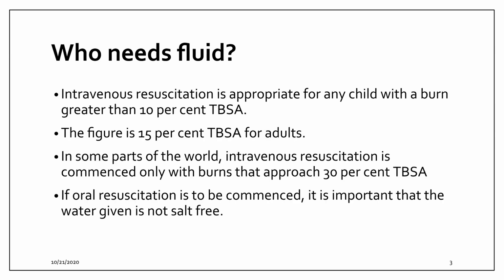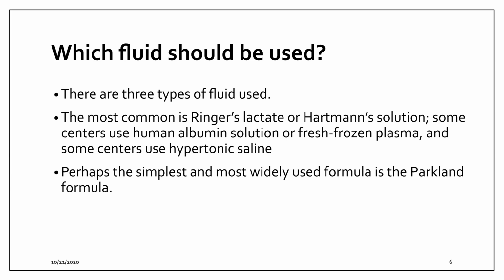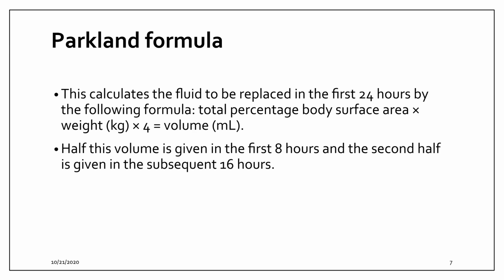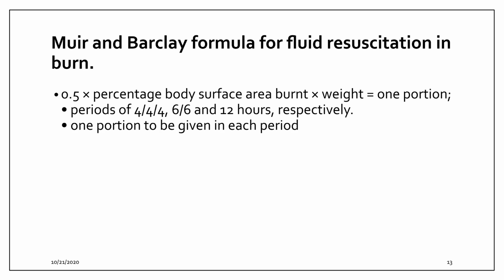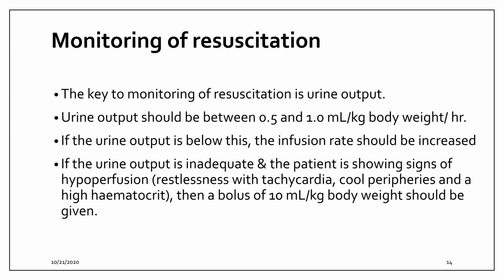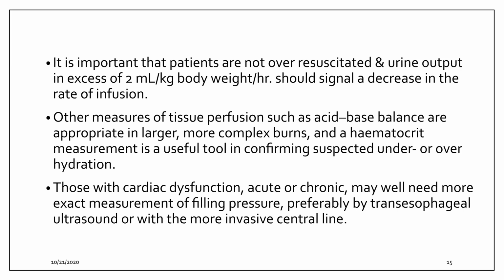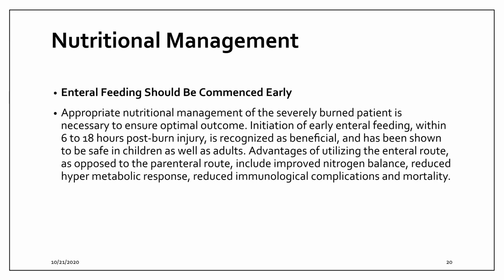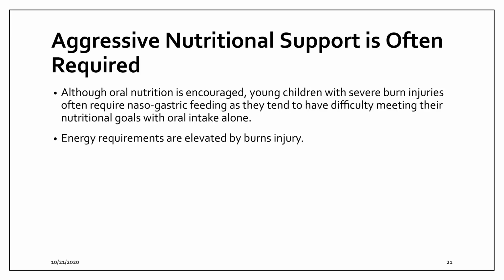04 FLUID RESUSCITATION IN BURN pptx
04 FLUID RESUSCITATION IN BURN pptx